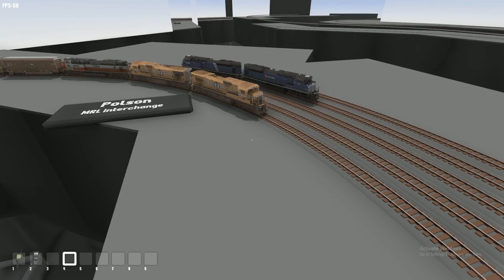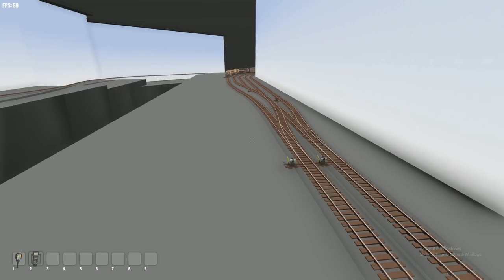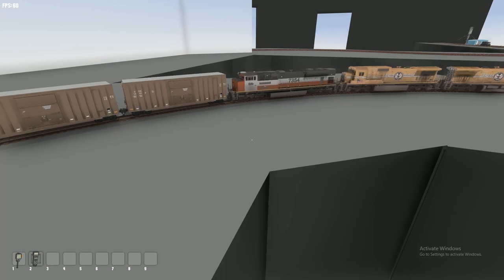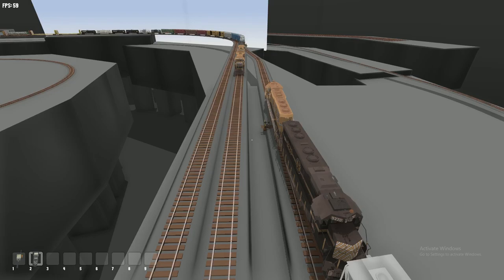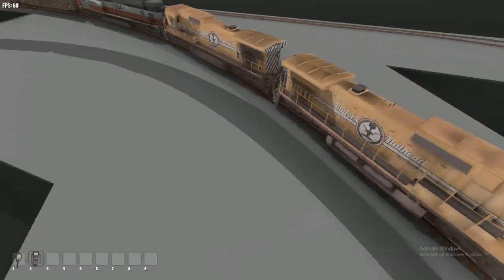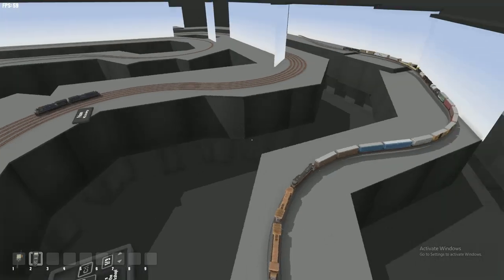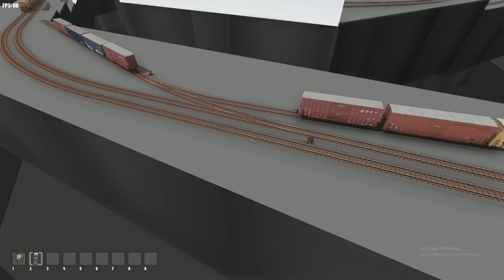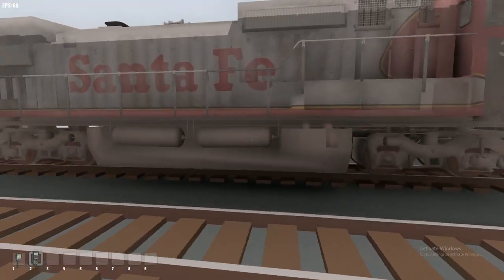Bigfork & Flathead Layout Tour (Uncomplete)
Jus a little tour